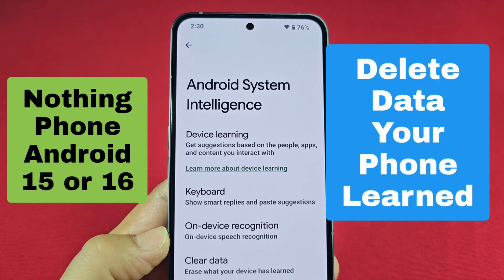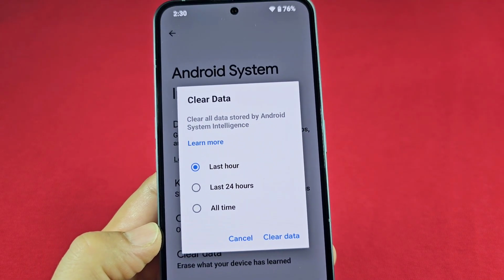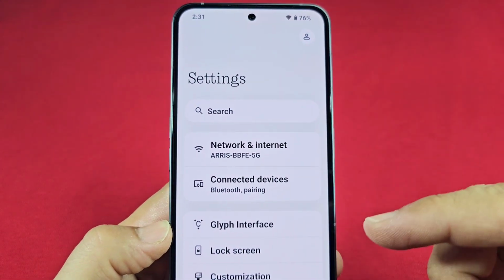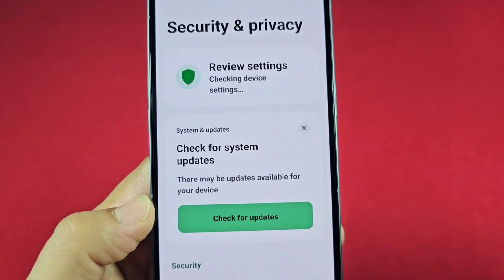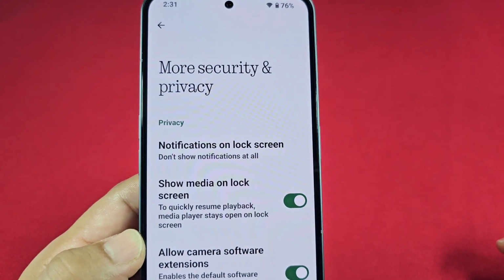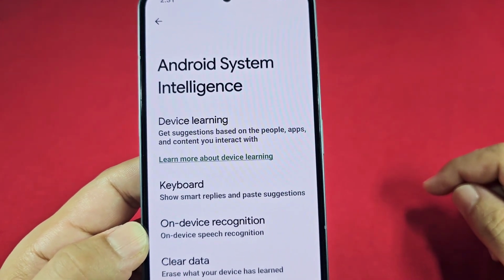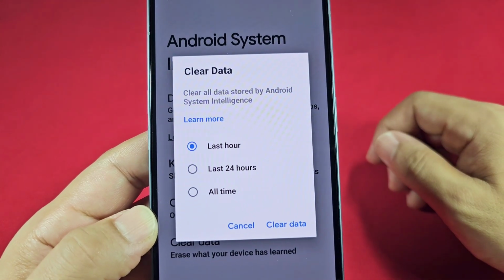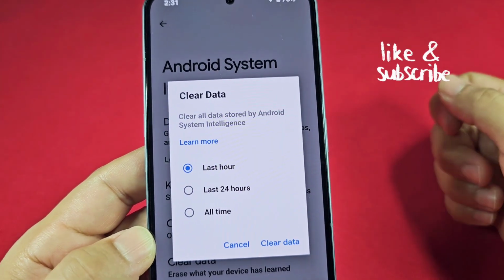Delete What Your Android Phone Learns - Nothing Phone System Intelligence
a guide on how to delete what your Nothing phone Android intelligence system learned or keep track of data you are interacting with.

This will clear what your phone learned of your activity and certain data collected.

This is the Android System Intelligence data collector and you can clear this out with these steps

Nothing OS 3 Android 15 or Android 16 software update